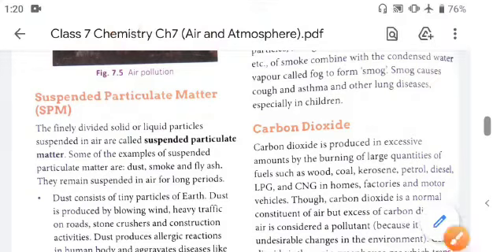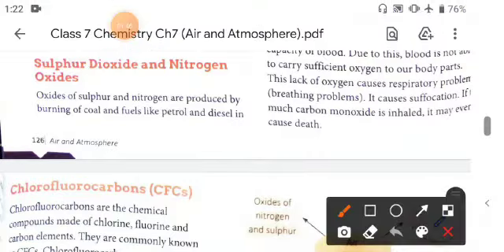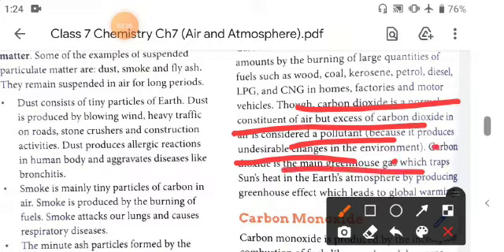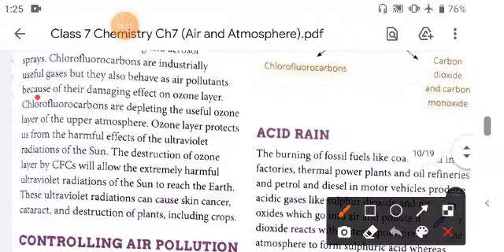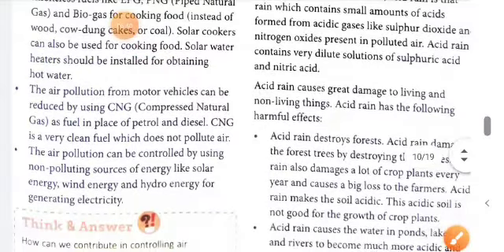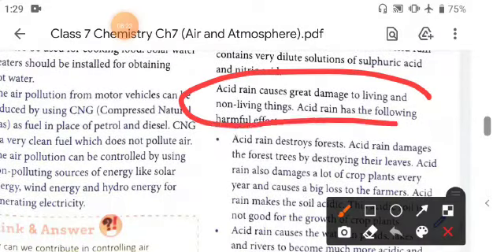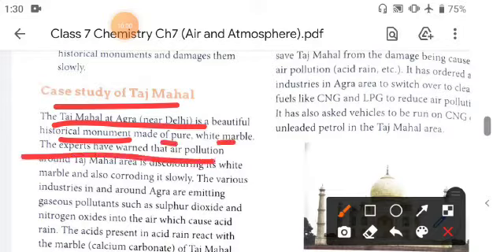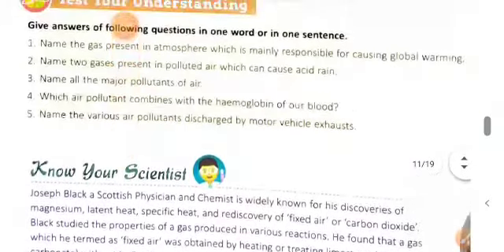Class VI Sub Chemistry Ch 7 Air and atmosphere Video Part 4